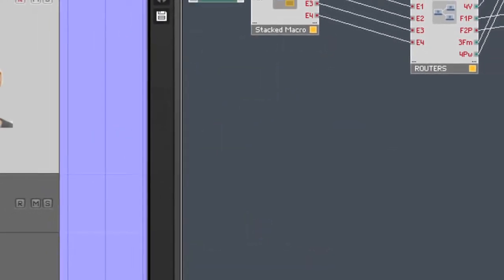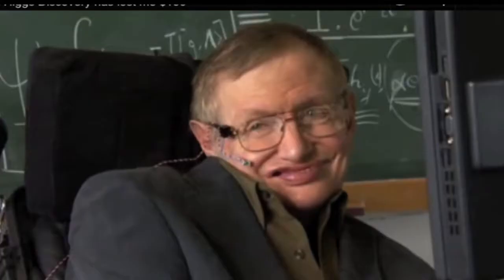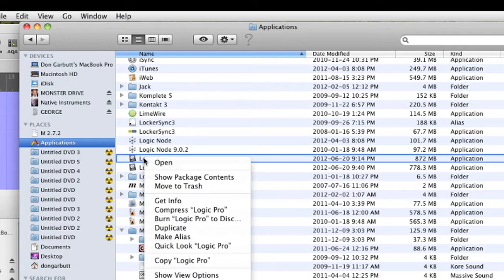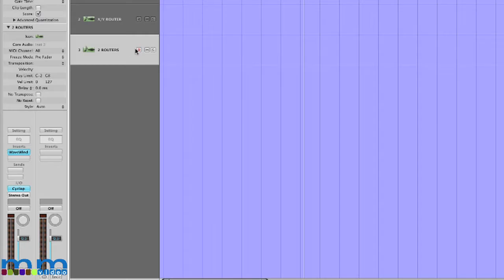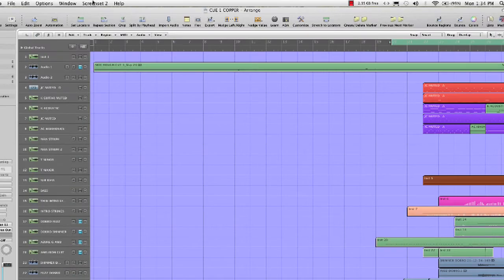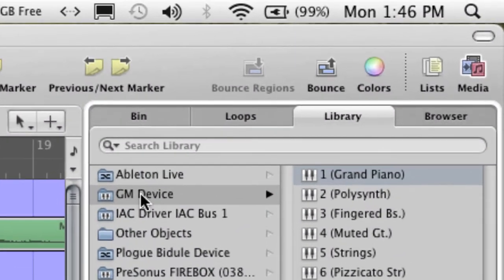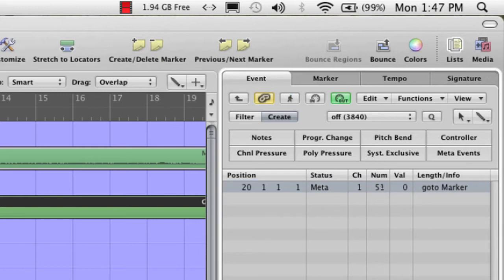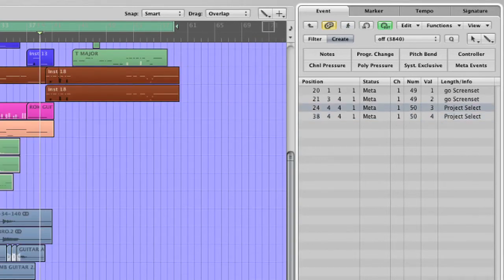Logic- Custom Icons and Automatic Screenset Changes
In this tutorial Prof. Garbutt shows us how to create custom icons for Logic and impress your friends with automatic screenset changes. This can also be useful to recall synthesizer panels for live tweaking during playback. More on "meta-events" coming soon.